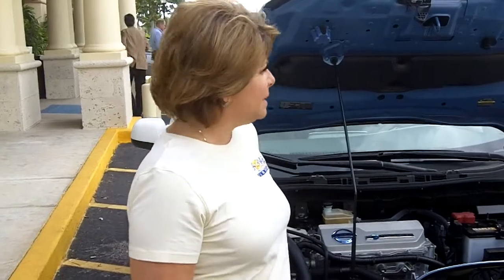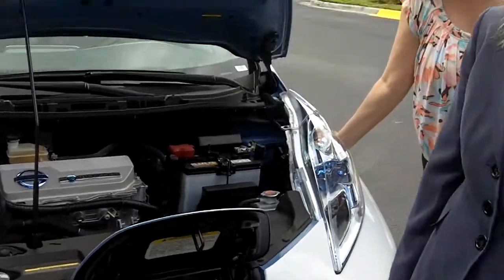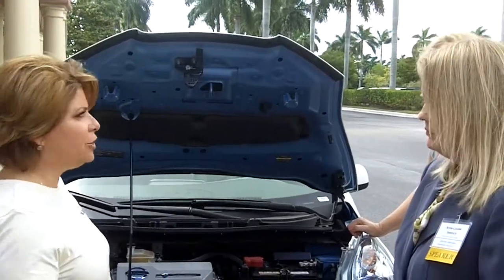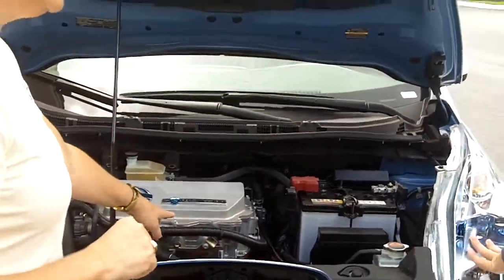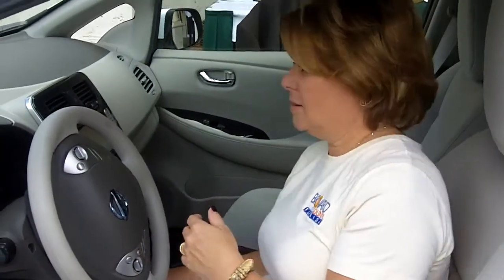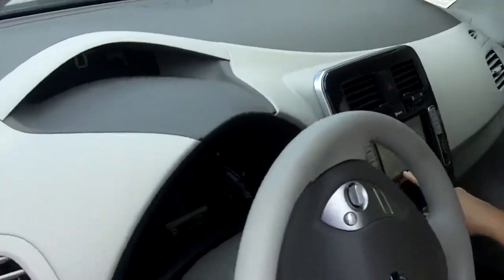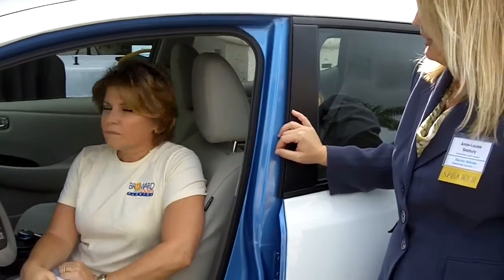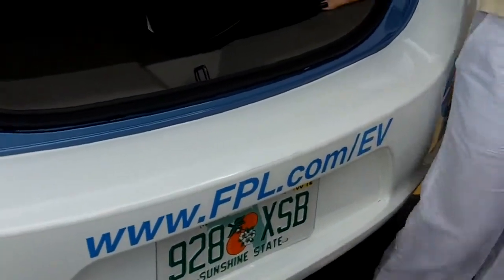Stacy gives a tour of a total electric car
Outside the Electric Vehicle Stakeholder Summit at the Coral Springs Marriott, on display are several electric cars including a Nissan Leaf and Chevy Volt.  Commissioner Ritter gives a tour of the car and is very impressed with all the features.

See Parts 1 & 2 of Stacy's interview about the Electric Vehicle Stakeholder Summit by clicking